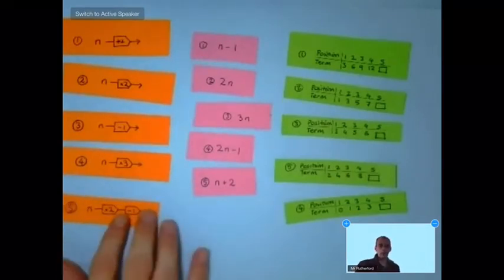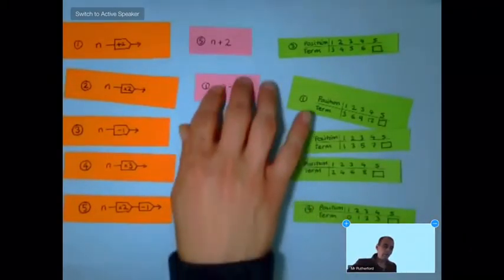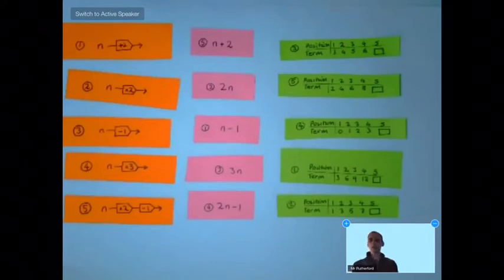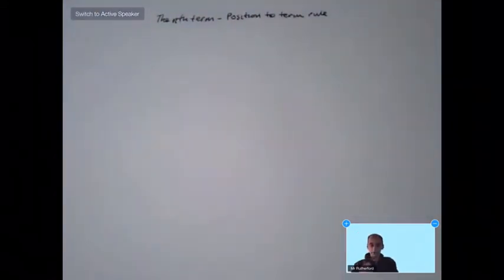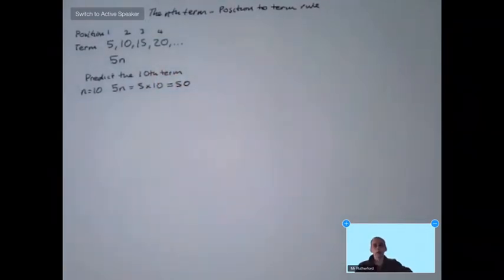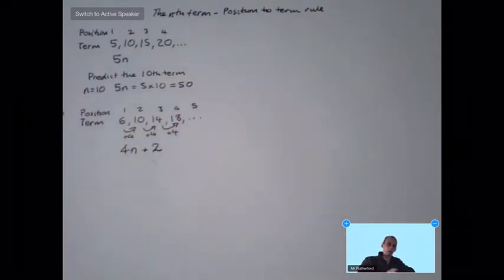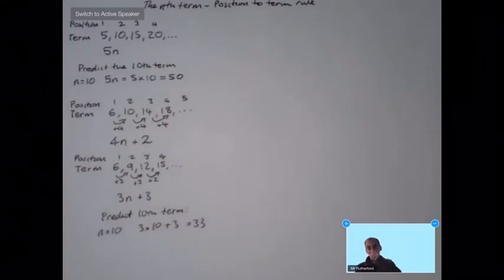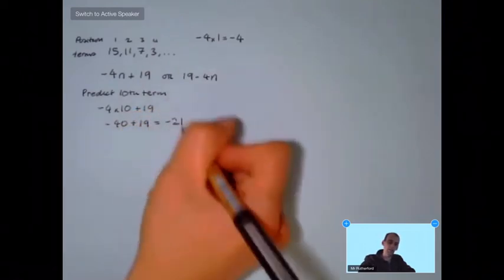Sequences, writing down the nth term rule.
Mr Rutherford's recent lesson with Y7 was partially recorded and the core teaching from this lesson is here for you to revisit, as required.